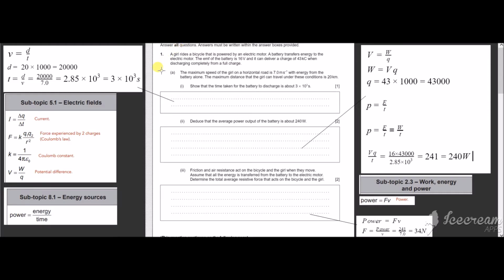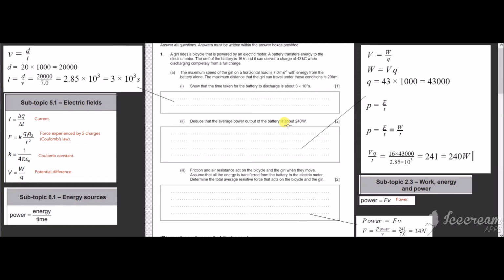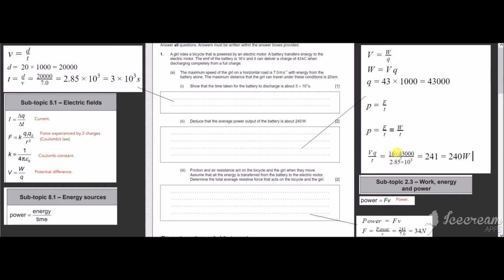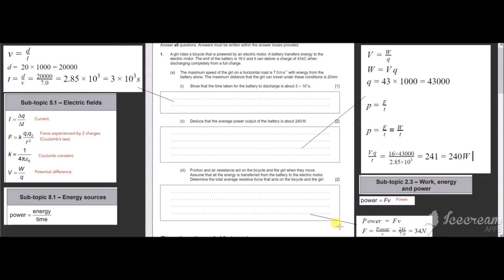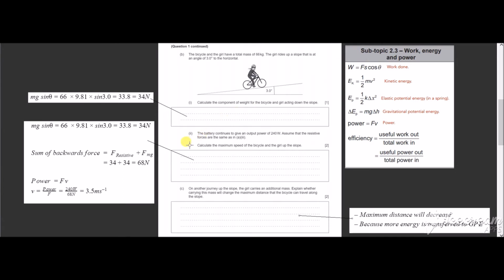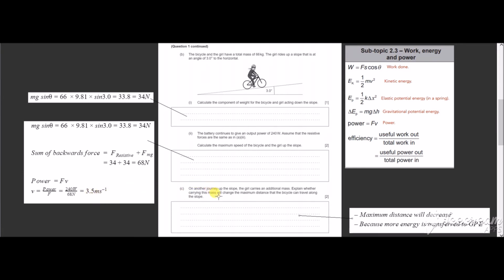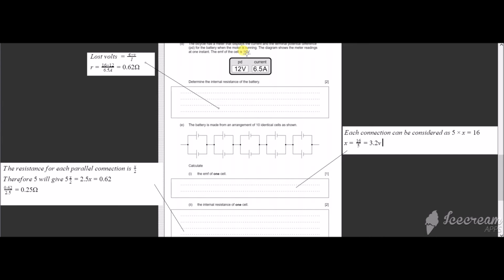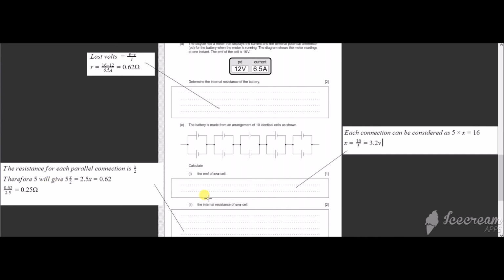IB Physics HL Paper 2 May 2019 TZ1 Question number 1